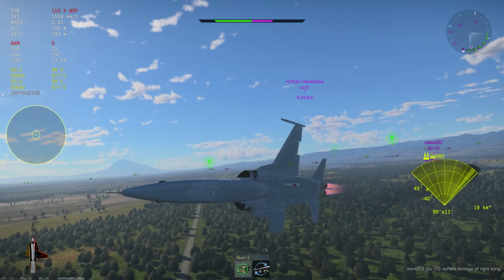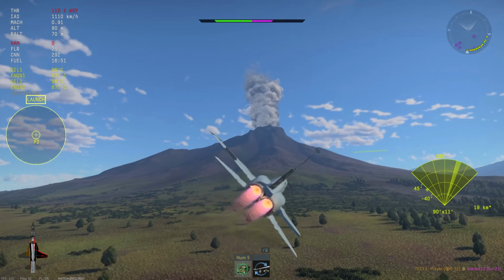NO MORE BROKEN RAPIER! War Thunder Update & Bug Fixes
Even with a caviatte

.SOCIALS.

Chapters :
0:00 Intro
0:47 Tactiks Pack
2:00 Ammo No Go Boom
2:50 Graphic & Camo No Sho
4:30 Radar Changes
6:10 Bomb Changes
7:30 CAS Buffs
9:12 Rapier Fixes
11:10 Interface Fixes